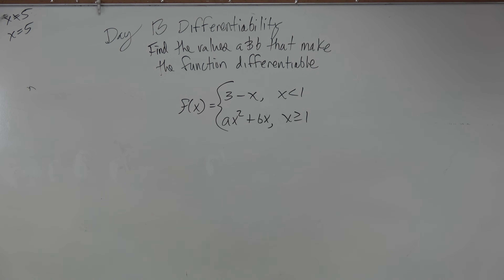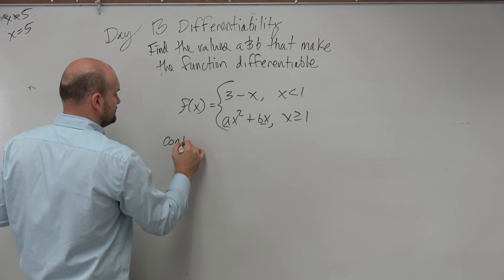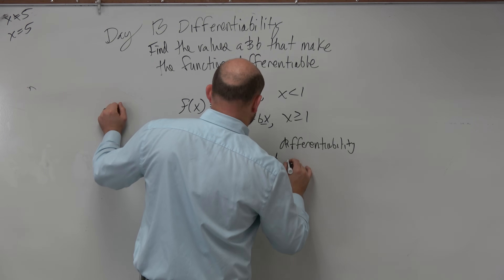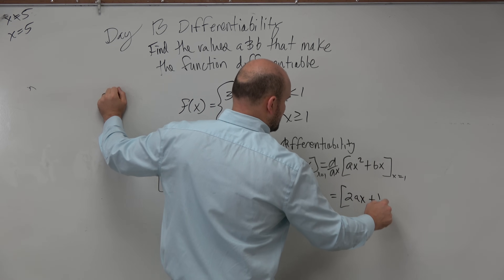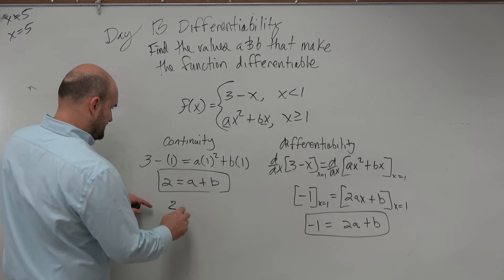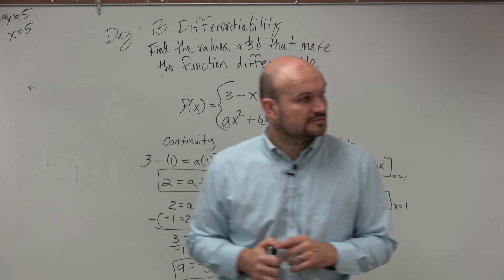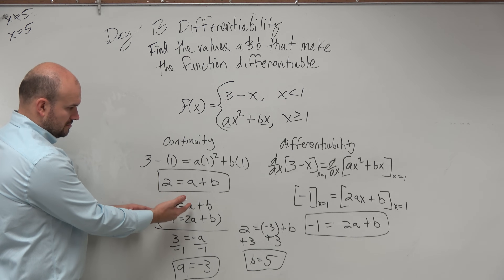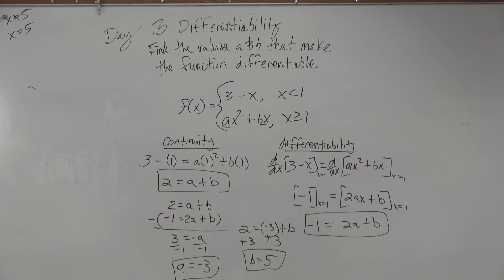Find the values a and b that make the function differentiable